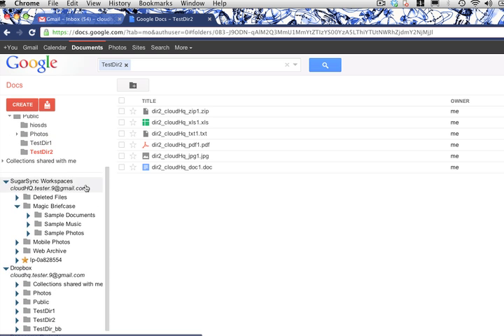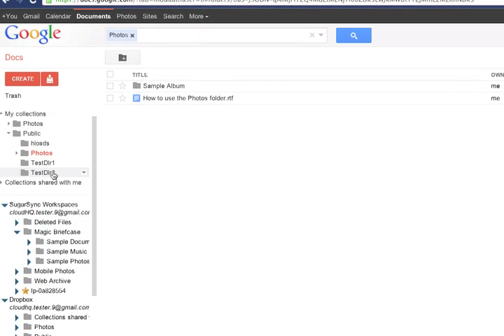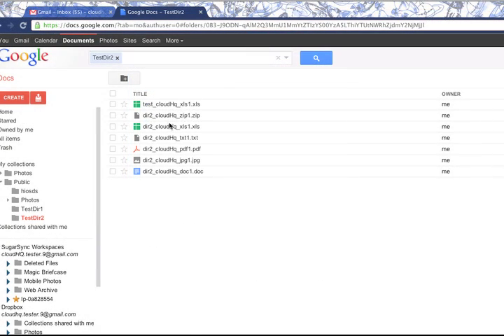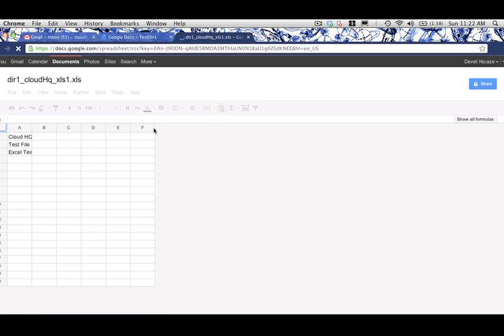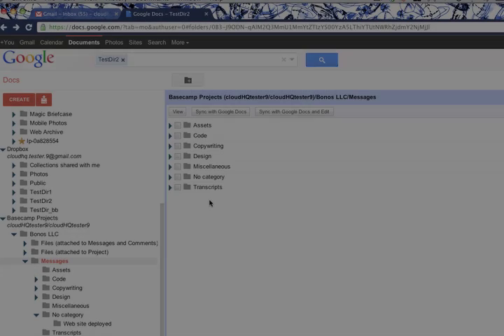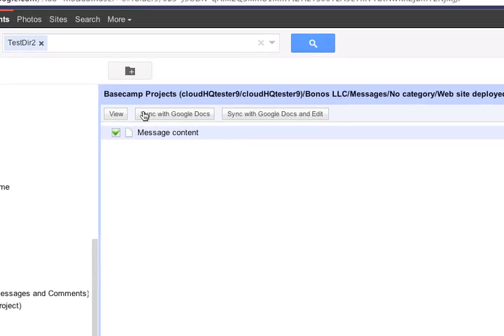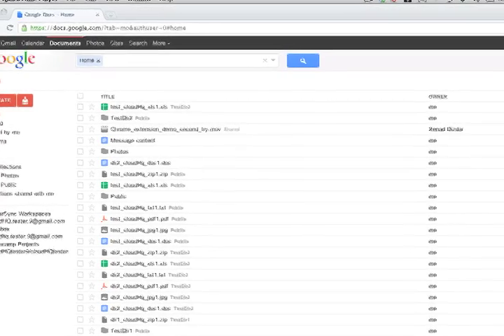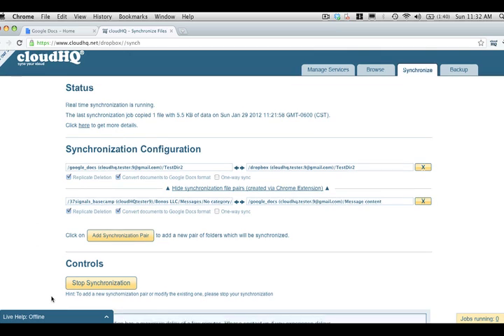Synchronize and integrate Evernote, Dropbox, Google Drive, Basecamp, and more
cloudHQ can synchronize, consolidate, and backup all your data in your Google Docs, Evernote, Box, Dropbox, Basecamp and other cloud services. With just one click directly from a Google Docs interface, you can backup, synchronize, or replicating any of your files or folders in the cloud.